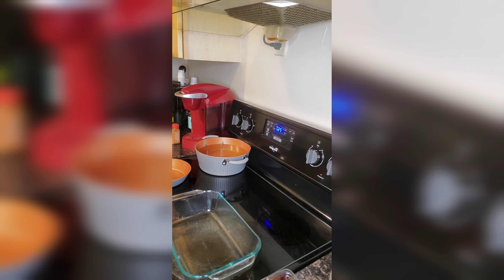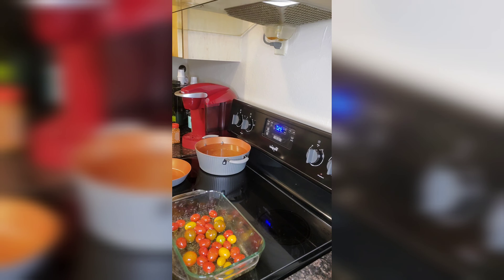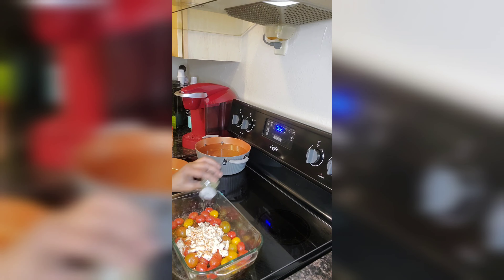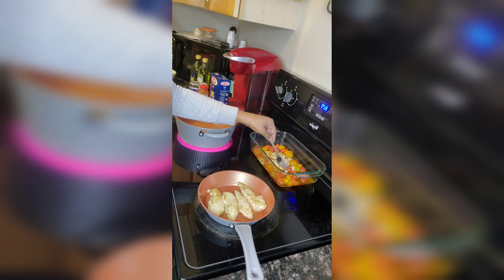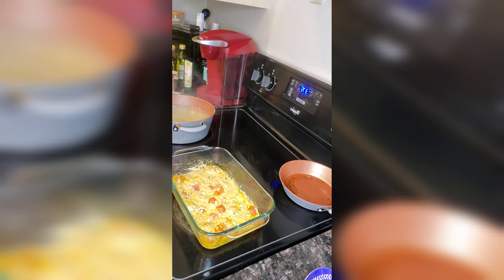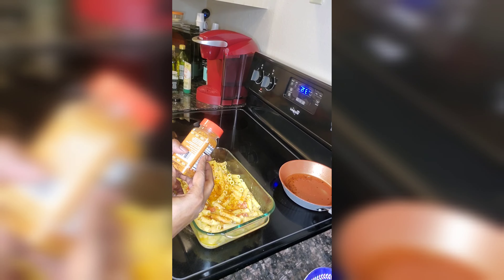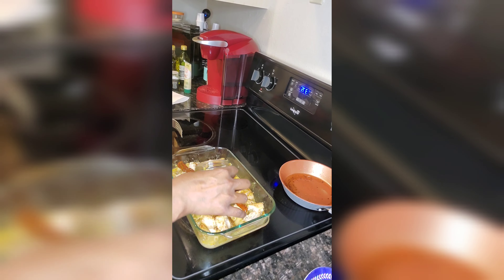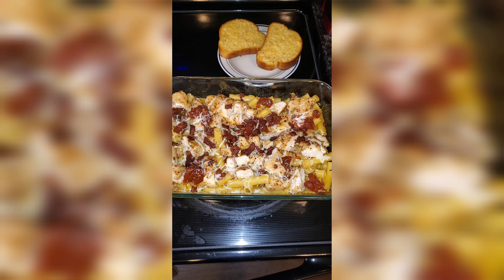Baked Feta Cheese Pasta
This is an easy Feta Cheese Pasta Recipe That Will Change Your Life.
I added a twist on mine, we will include pan seared chicken, sun dried tomatoes and crumbled bacon.
This feta pasta w/ chicken topped w/ bacon is please any crowd.
For my Vegans of course leave out the meat product.